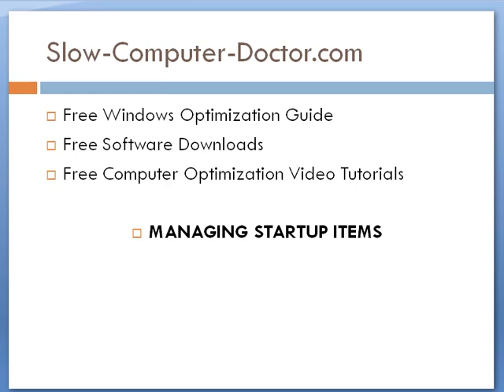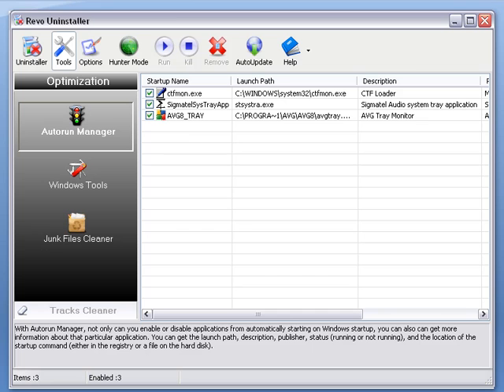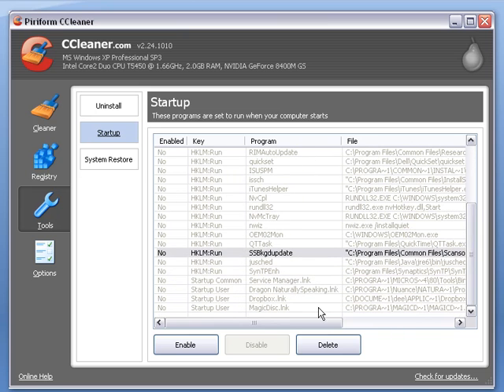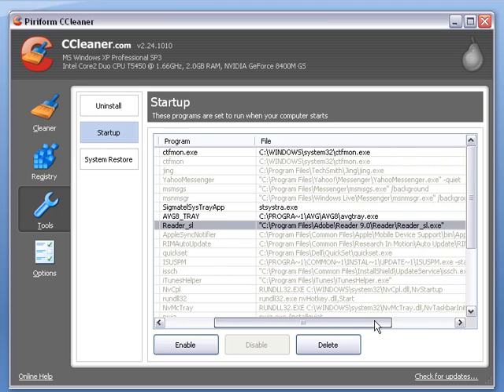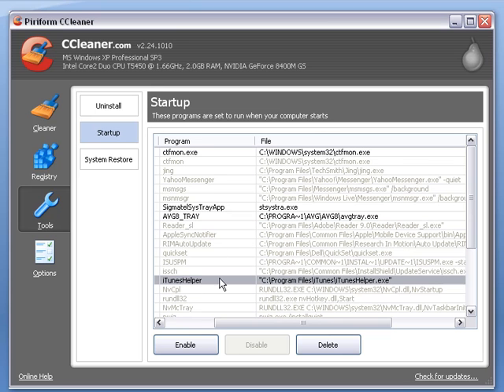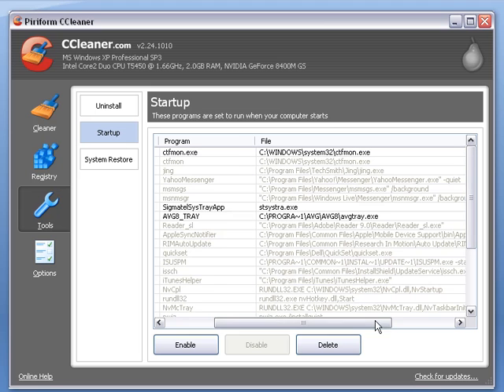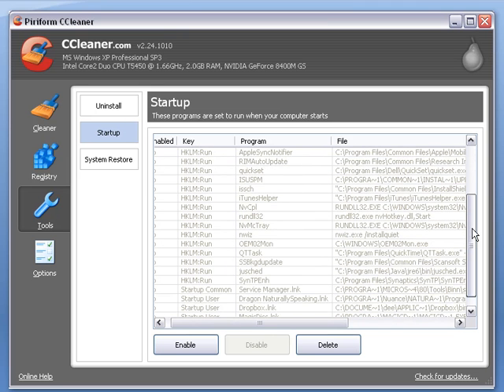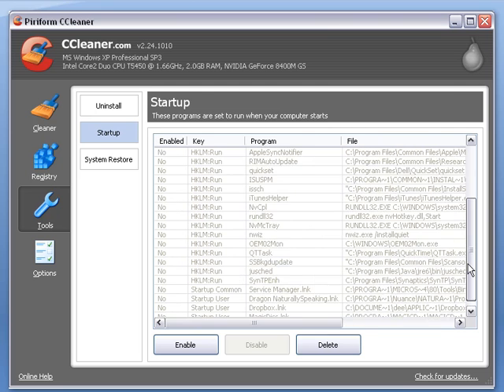Fix Slow Computer - Manage Your Startup Items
Captured by slowcomputerdoctor